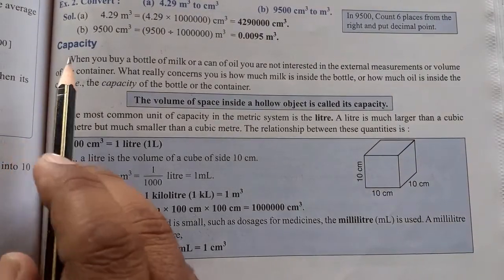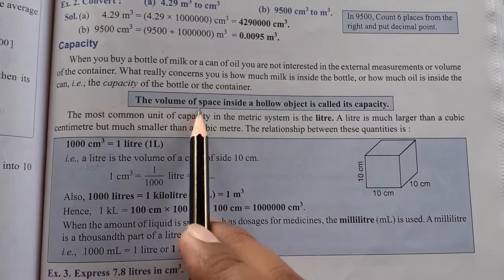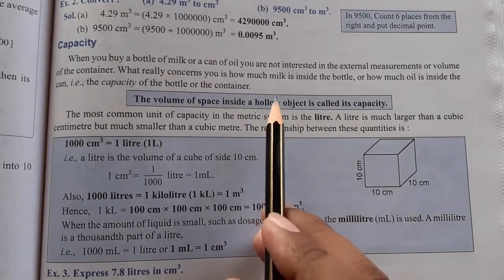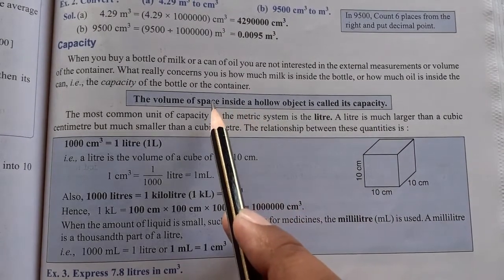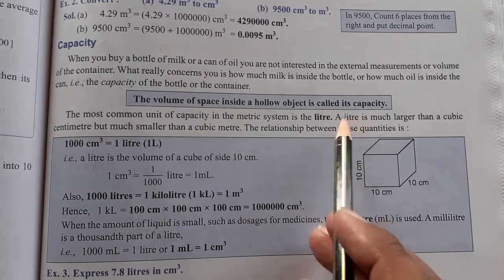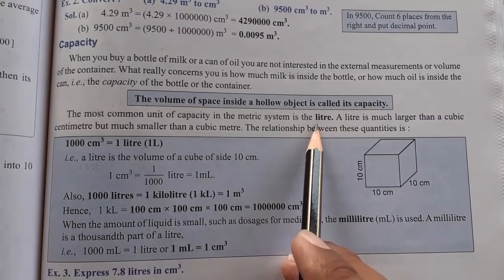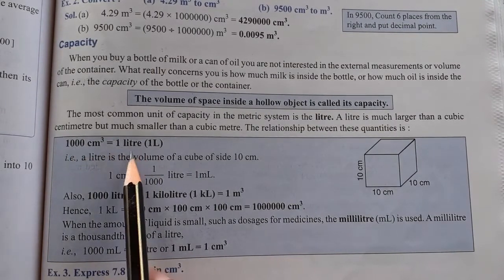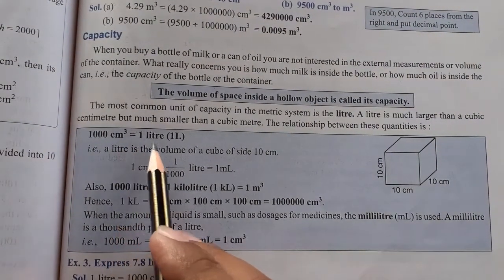std 8 || chapter 17 || Part 3 || Volume and Surface Area of Solid || s.chand ||composite mathematics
S.CHAND || MATHS || 8 STD || CHAPTER 17 || VOLUME AND SURFACE AREA OF SOLIDS || PART 3 Hello everyone
1. LEARNING COMPOSITE MATHEMATICS –Class 1 (s.chand publication, A book for CBSE, ICSE and other English boards) by S.K.GUPTA and ANUBHUTI GANGAL.
2. LEARNING COMPOSITE MATHEMATICS –Class 2 (s.chand publication, A book for CBSE, ICSE and other English boards) by S.K.GUPTA and ANUBHUTI GANGAL.
3. LEARNING COMPOSITE MATHEMATICS –Class 3 (s.chand publication, A book for CBSE, ICSE and other English boards) by S.K.GUPTA and ANUBHUTI GANGAL.
4. LEARNING COMPOSITE MATHEMATICS –Class 4 (s.chand publication, A book for CBSE, ICSE and other English boards) by S.K.GUPTA and ANUBHUTI GANGAL.
5. LEARNING COMPOSITE MATHEMATICS –Class 5 (s.chand publication, A book for CBSE, ICSE and other English boards) by S.K.GUPTA and ANUBHUTI GANGAL.
6. LEARNING COMPOSITE MATHEMATICS –Class 6 (s.chand publication, A book for CBSE, ICSE and other English boards) by S.K.GUPTA and ANUBHUTI GANGAL.
7. LEARNING COMPOSITE MATHEMATICS –Class 7 (s.chand publication, A book for CBSE, ICSE and other English boards) by S.K.GUPTA and ANUBHUTI GANGAL.
8. LEARNING COMPOSITE MATHEMATICS –Class 8 (s.chand publication, A book for CBSE, ICSE and other English boards) by S.K.GUPTA and ANUBHUTI GANGAL.
9. LEARNING COMPOSITE MATHEMATICS –Class 9 (s.chand publication, A book for CBSE, ICSE and other English boards) by S.K.GUPTA and ANUBHUTI GANGAL.
10. LEARNING COMPOSITE MATHEMATICS –Class 10 (s.chand publication, A book for CBSE, ICSE and other English boards) by S.K.GUPTA and ANUBHUTI GANGAL.